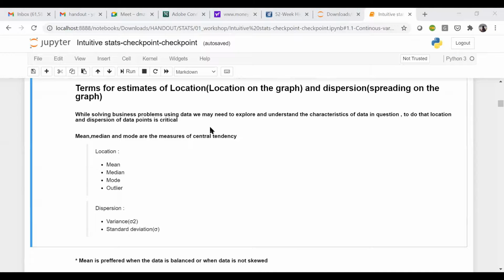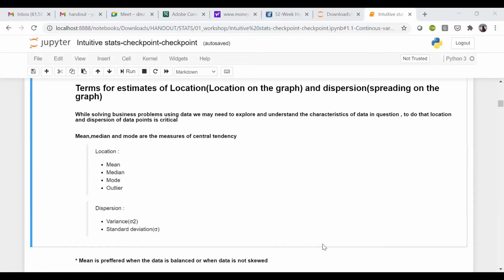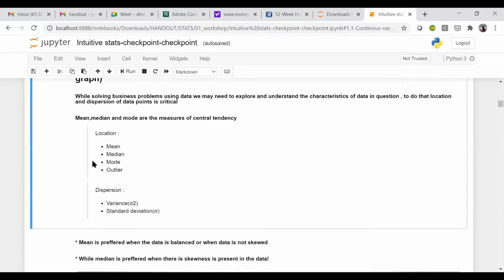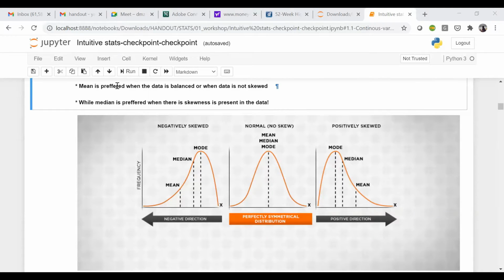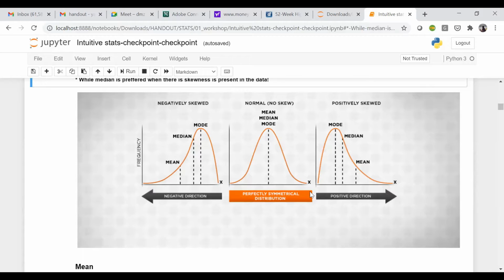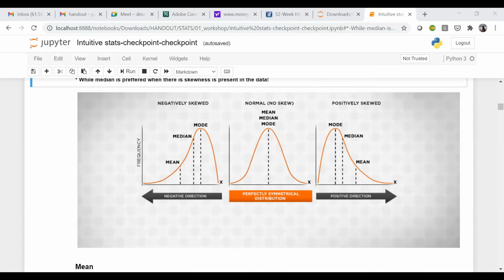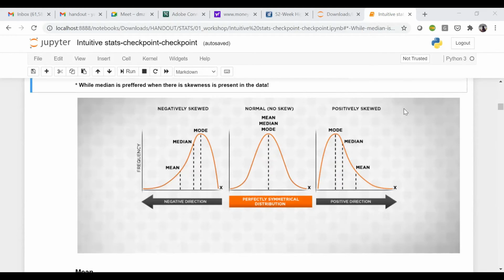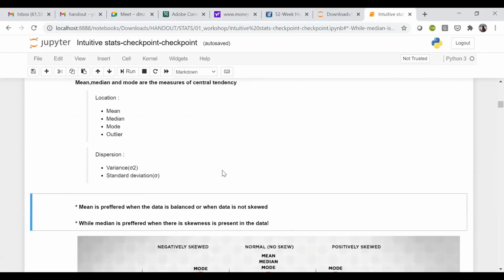Central Tendency | Statistics | ZORBA | Yash Chaudhary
When we seek to organize our jumbled data, our first question is “what single number best represents our data?” The answer is a measure of central tendency: where does the CENTER of our data TEND to be? There are three measures that we will dig into: mean, median, and mode. Later, we will figure out how to measure whether the scores are packed together or spread out.